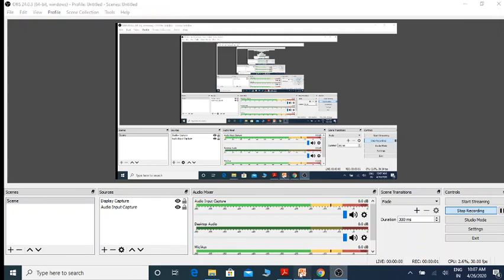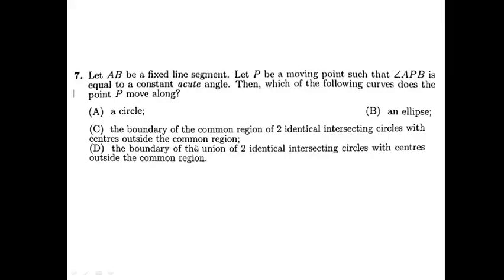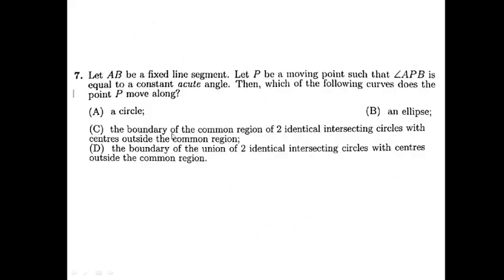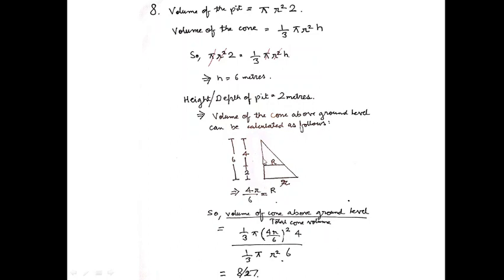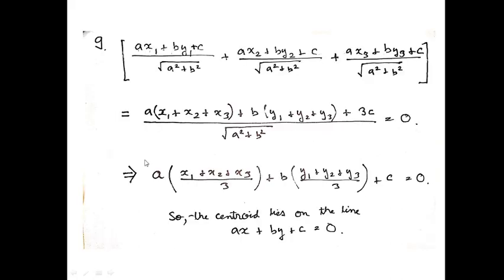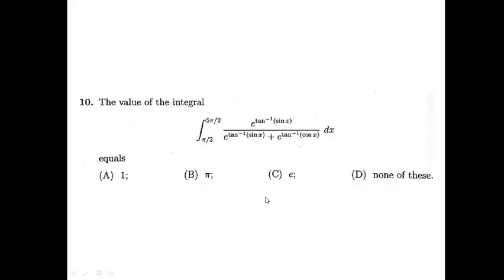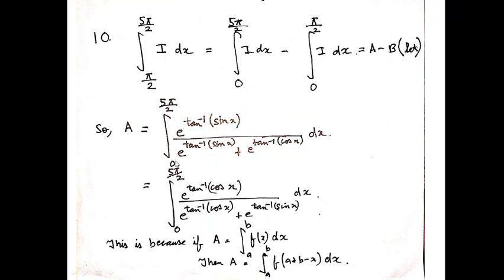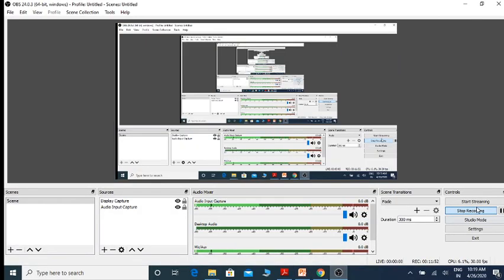isi Q6 to 10 objective bstat 2007 mcq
covers questions 6 to 10